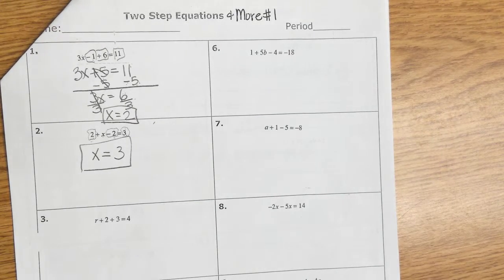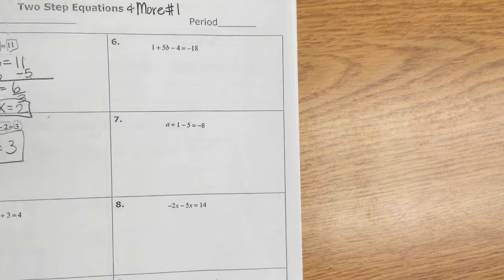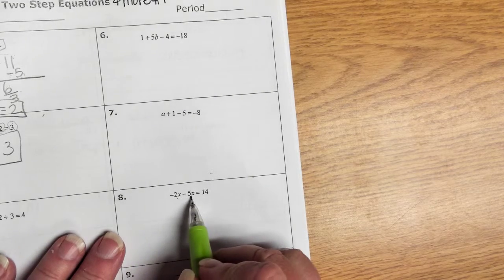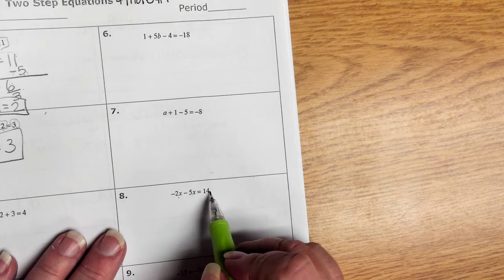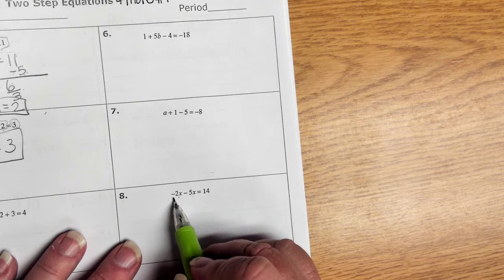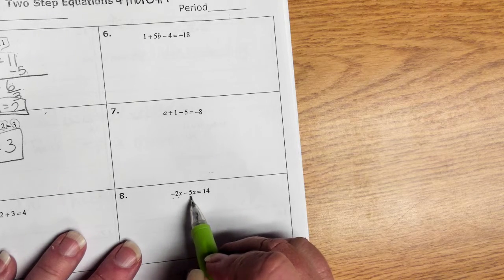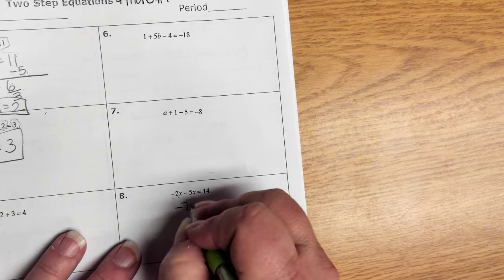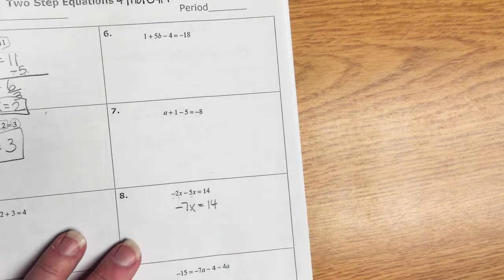Two Step and More #1